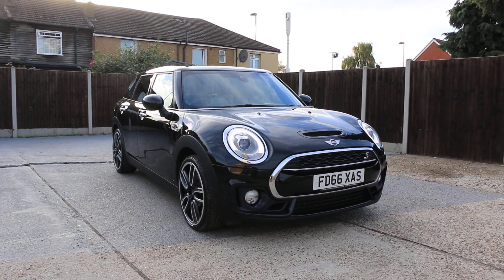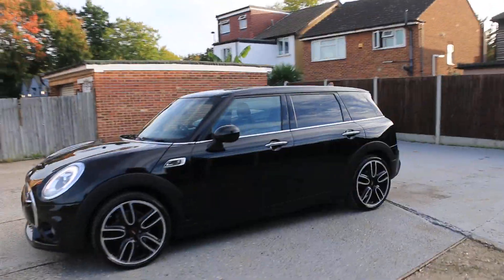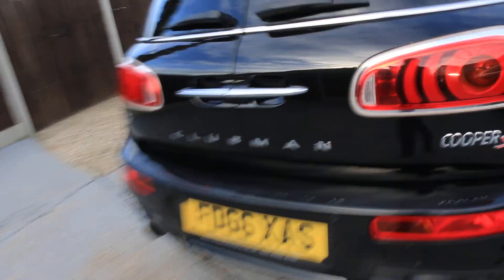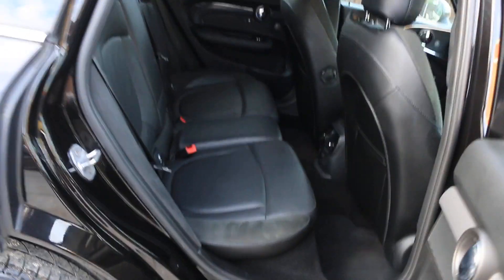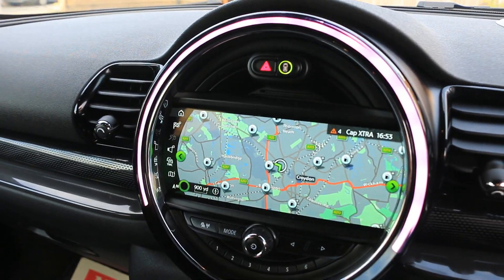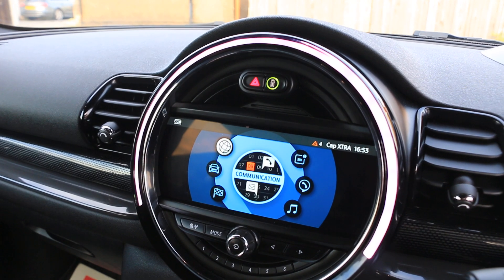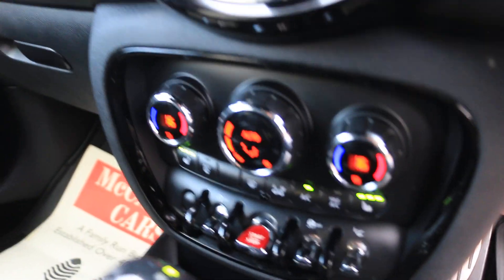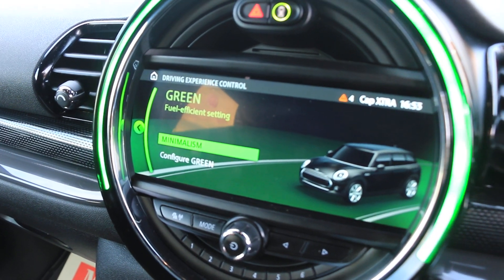FD66XAS MINI 2.0 COOPER S ESTATE 6DR PETROL AUTO EURO 6 (192 PS) HUGE SPEC NEARLY £9000 OF EXTRAS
FD66XAS
MINI 2.0 COOPER S ESTATE 6DR PETROL AUTO EURO 6 (S/S) (192 PS) HUGE SPEC NEARLY £9000 OF EXTRAS JUST 2 OWNERS FROM NEW ONLY 54000 MILES FSH NO ULEZ CHARGE